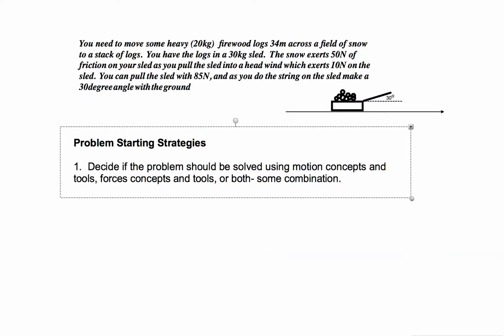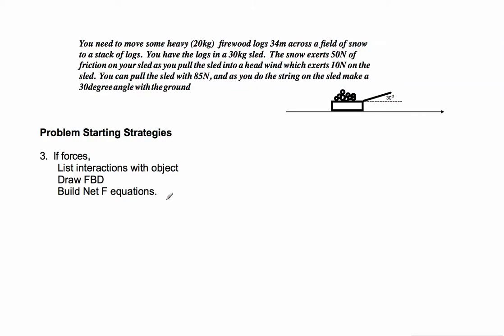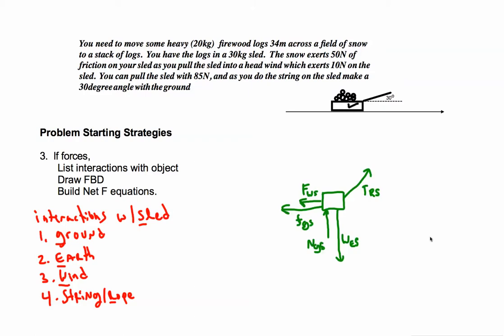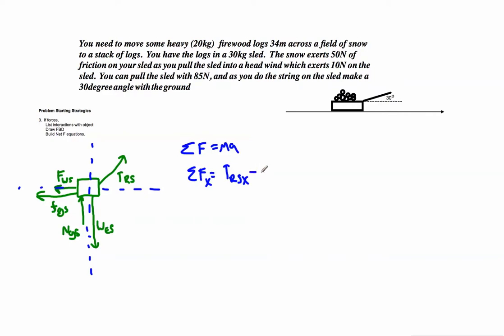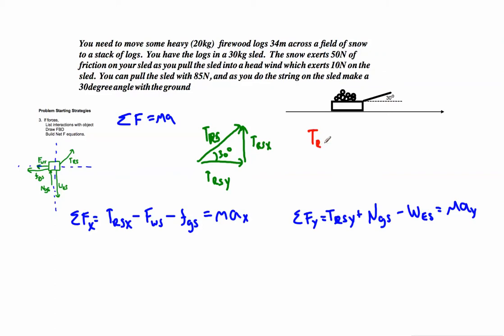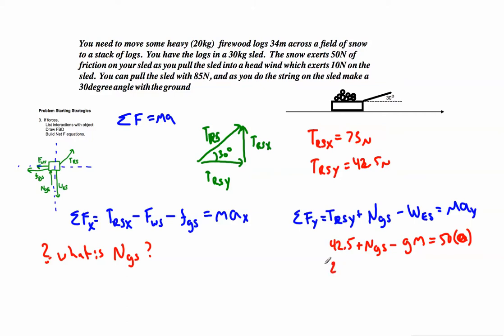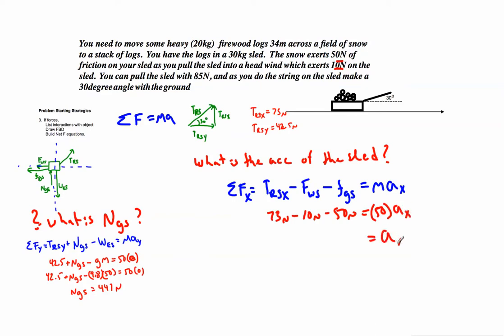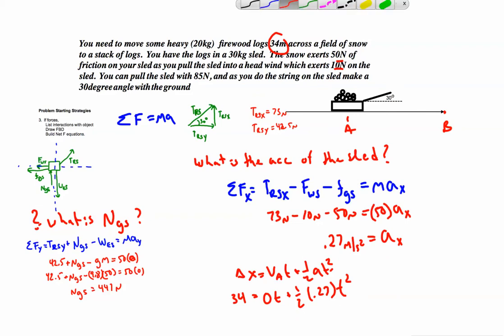Using Net Force To Solve A Problem